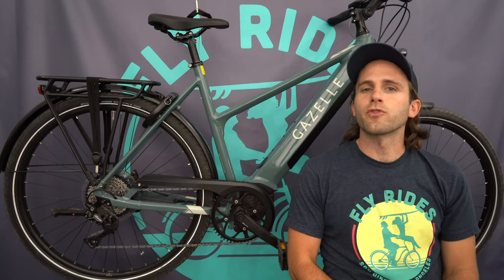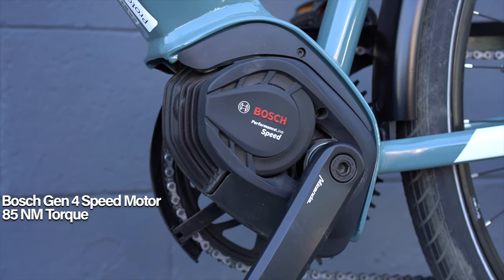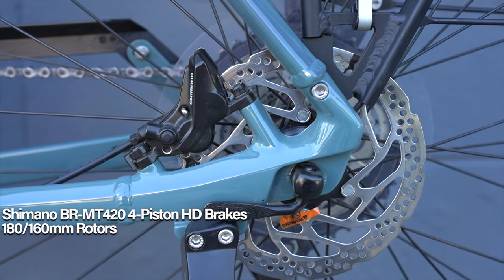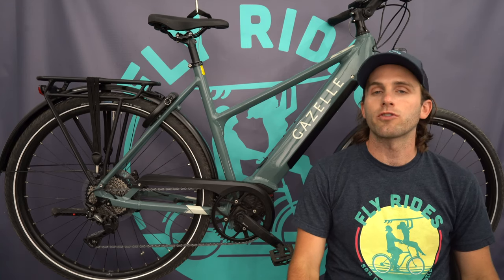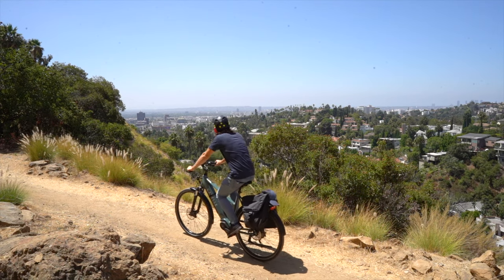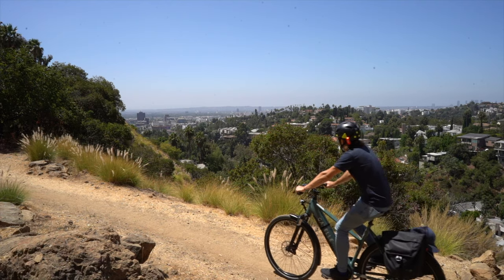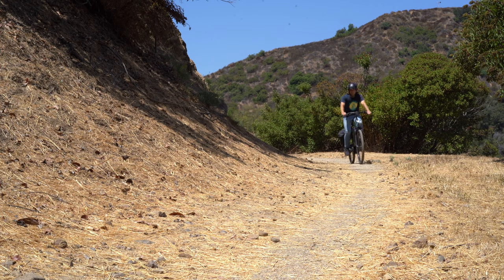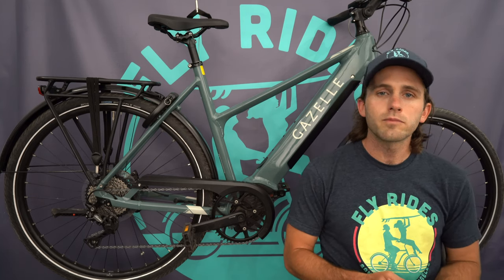Best Class 3 Electric Bike? Gazelle Medeo T10+ Review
Looking for the best class 3 electric bike? The Gazelle Medeo T10+ might be the bike you're looking for! Our Gazelle Medeo T10+ Review will guide you before you buy. The best electric bike for commuting is out there! This new Gazelle electric bike has it all. Bosch Gen 4 Speed motor, Dutch design, and everything you need to commute for just $3499. But does it perform well for the price? Watch to find out!

Gazelle electric bikes have a history of excellent design and performance. They partner with Bosch to bring you electric bikes with reliable and powerful motors. They value comfort over everything which results in an electric commuting bike you'll want to ride every day. Check out our Gazelle playlist to see all our Gazelle reviews so you can decide which one to grab!